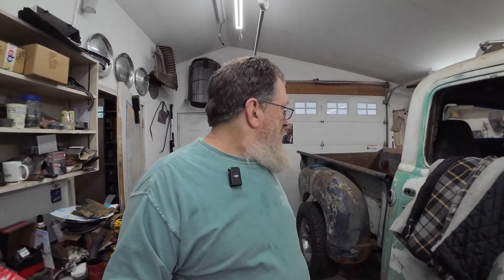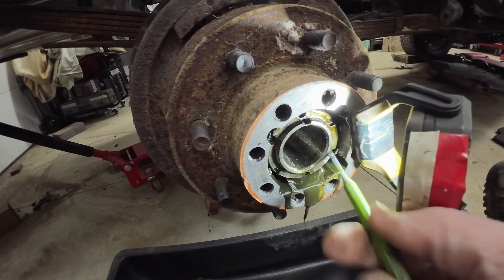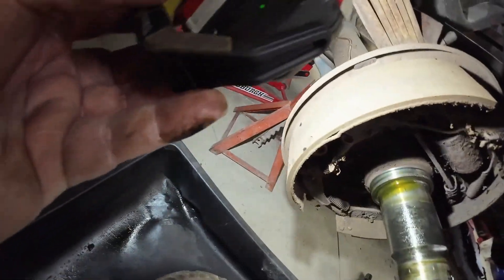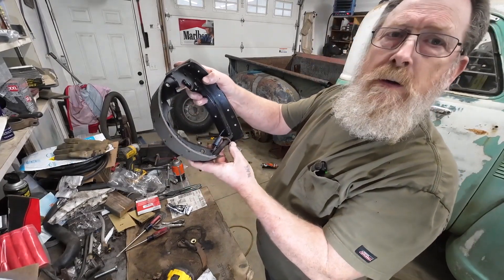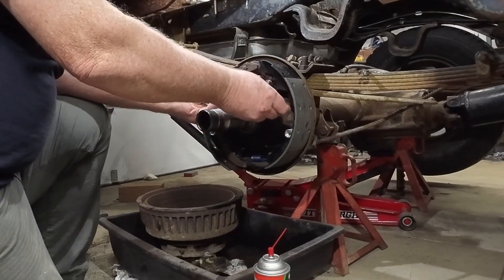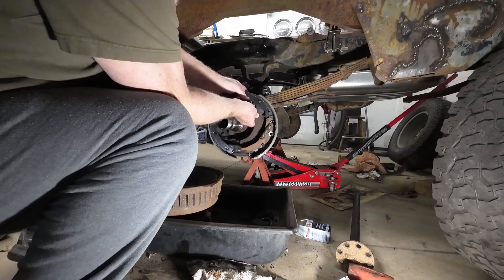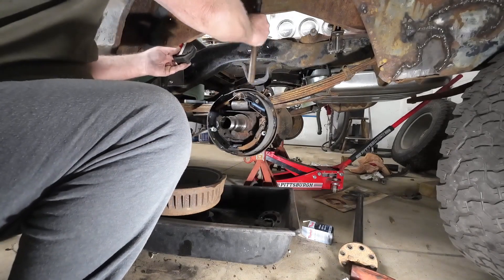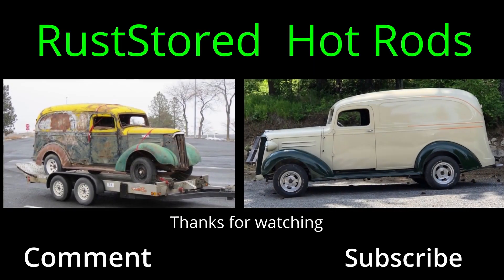GMC Rear Brakes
Brakes on this large rear end requires the removal of the axles.